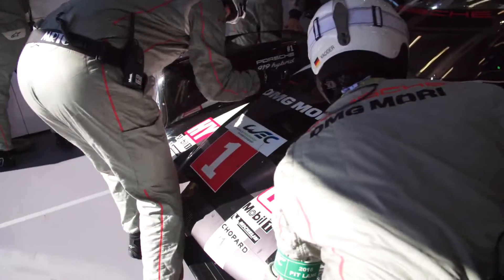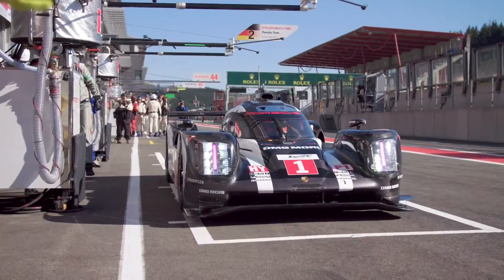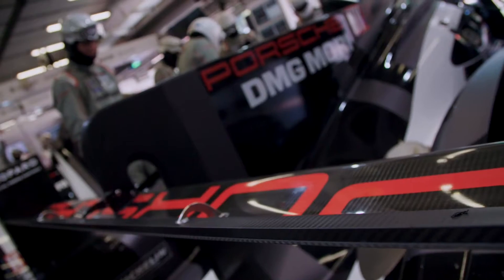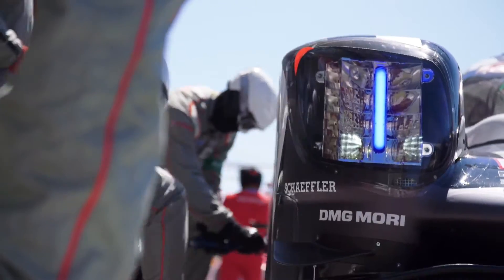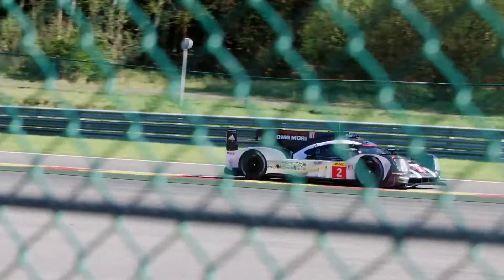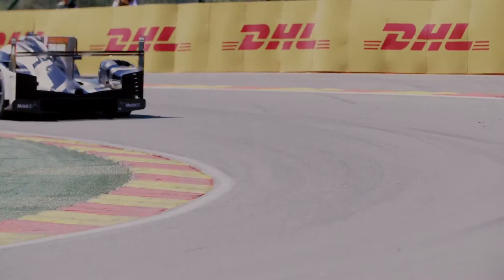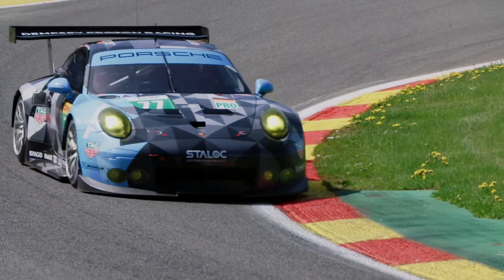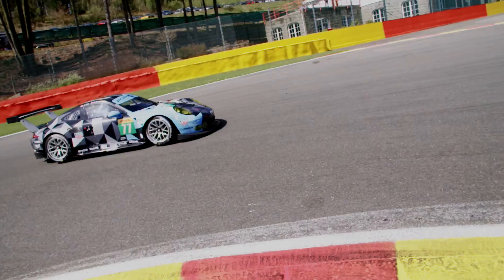Porsche Spa qualifying video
The two Porsche 919 Hybrids will start from the front row for the second round of the FIA World Endurance Championship (WEC).